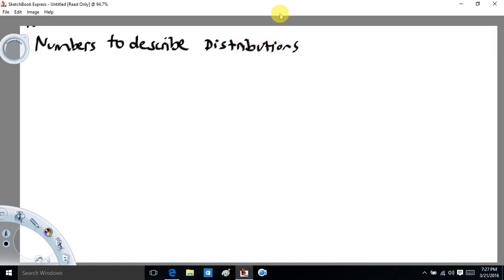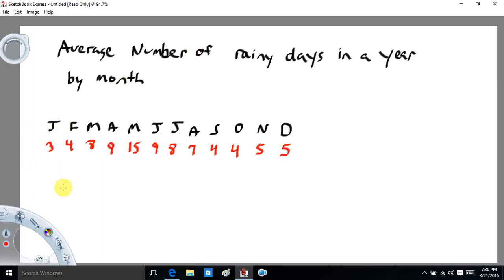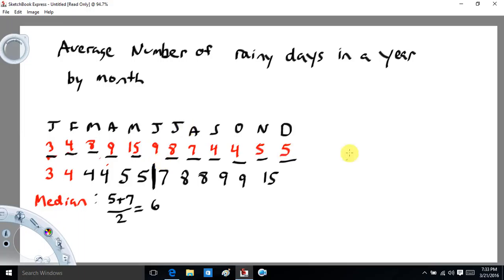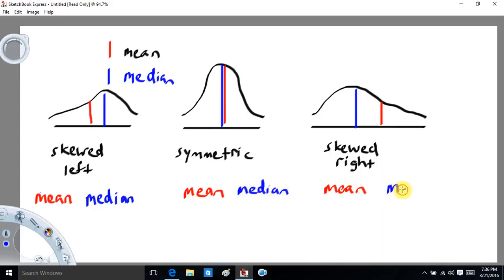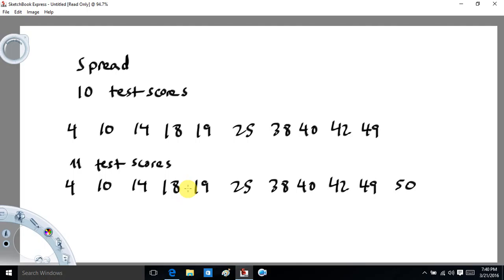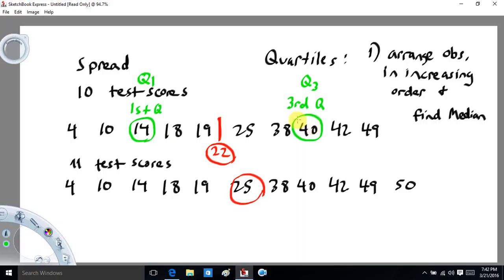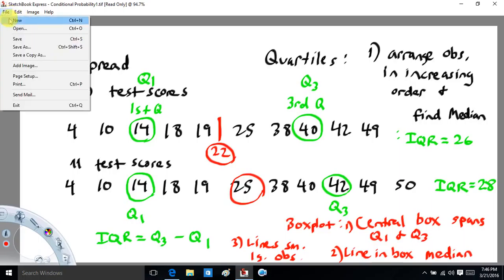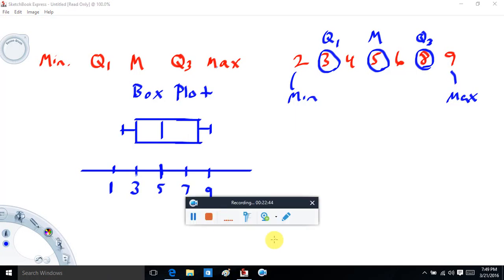Mean and Median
Mean Median and Quartiles